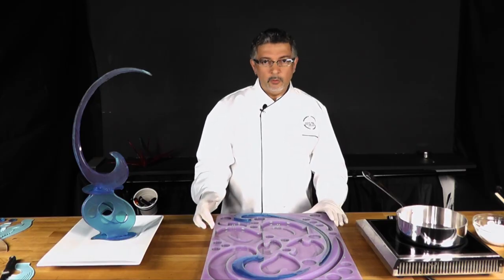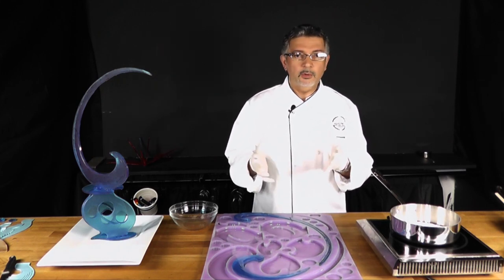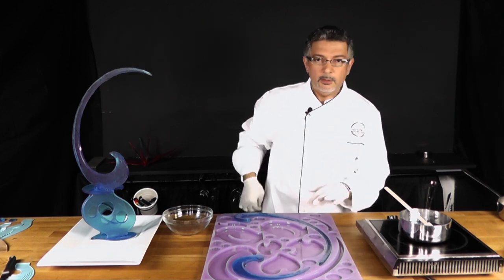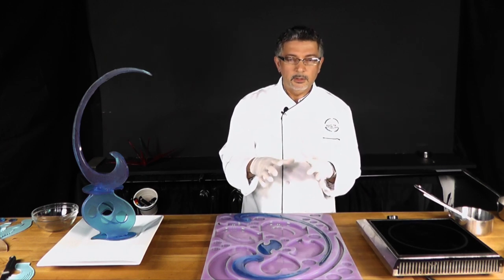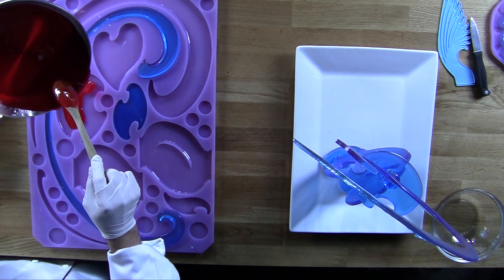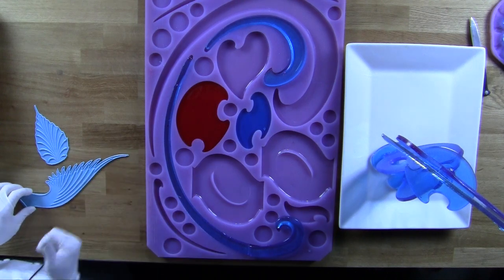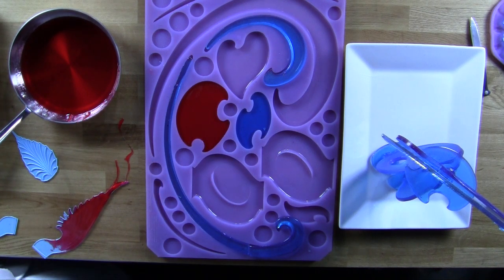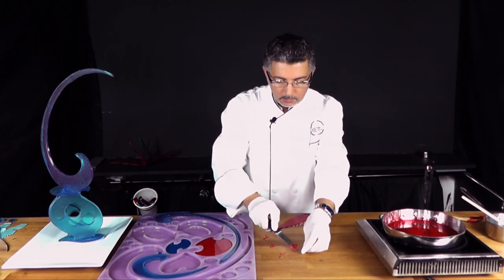Learn to Create Stunning Sugar Art: Poured & Cast Sugar Techniques